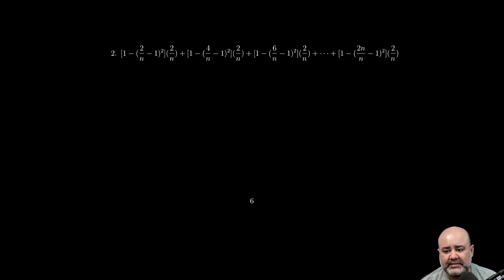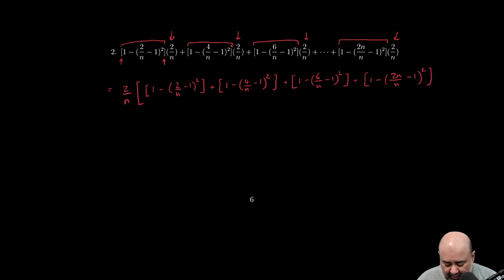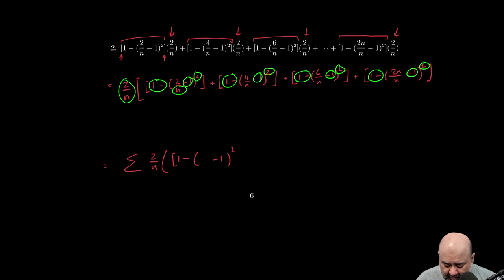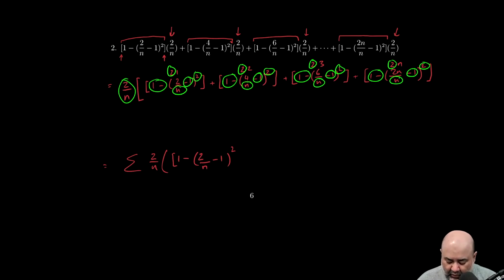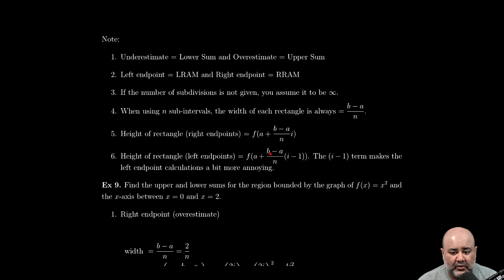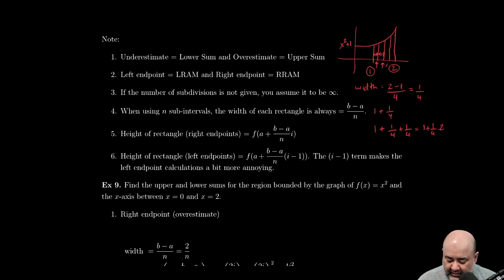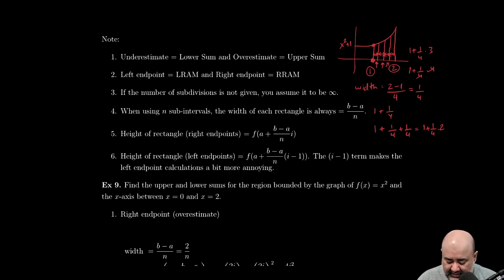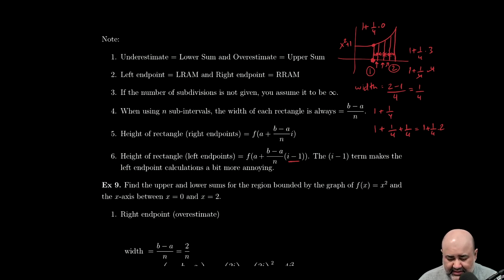Section 6.3 Part 3